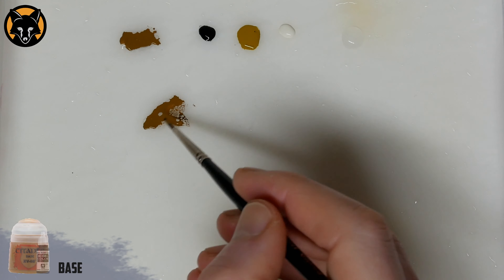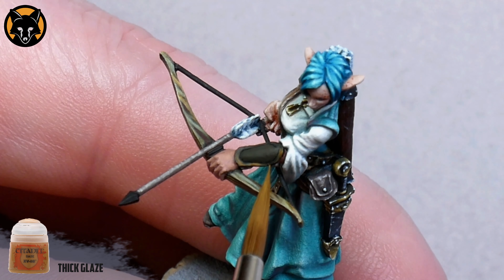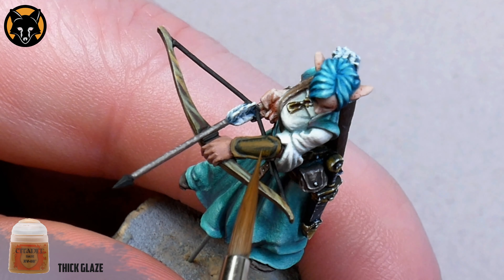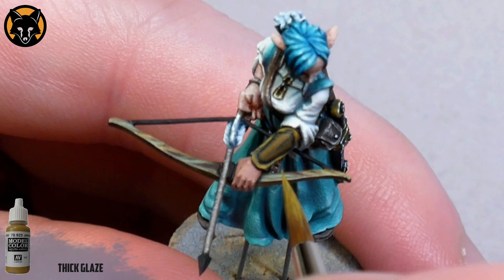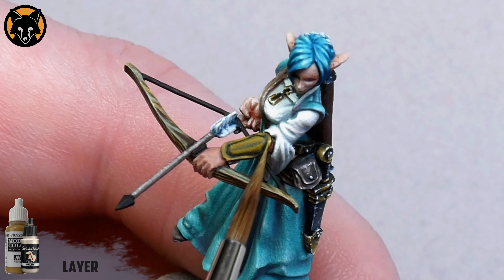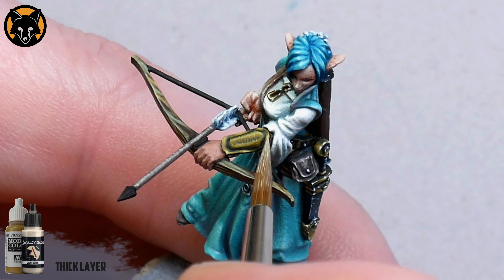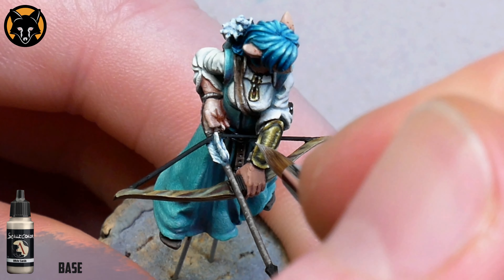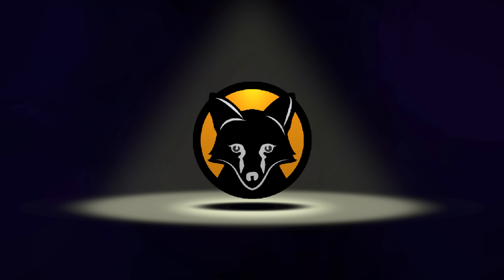Boss Tier Non Metallic Metal (NMM)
Ready to take your Non Metallic Metal (NMM) to the next level? Hold onto your hats, forget what you know! It's about to get real!

In this video I show how to achieve a more convincing NMM effect by using various texturing techniques. Generally Non Metallic Metal is painted with very smooth layers with delicate blending, but actually you can get a more realistic effect if you employ a less fluid approach to your miniature painting.

Paints Used:
Valejo Model Color Black
GW XV-88
Valejo Model Color Japanese Uniform
Valejo Ivory

Brushes Used:
Element Games Regiment Brush (it's a 1)